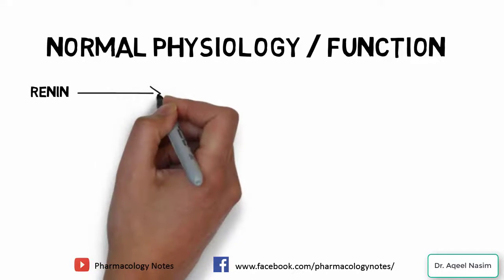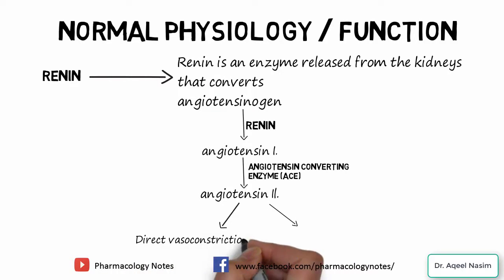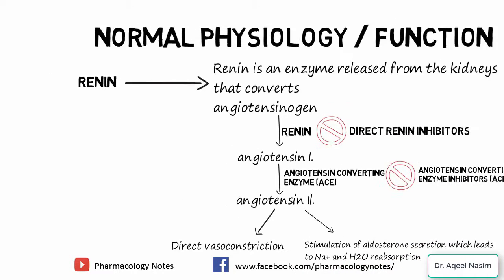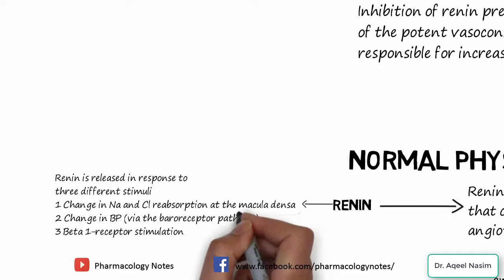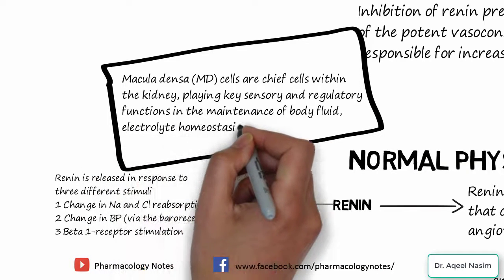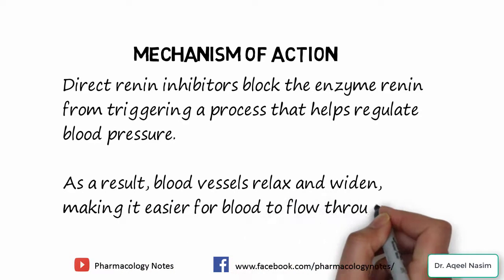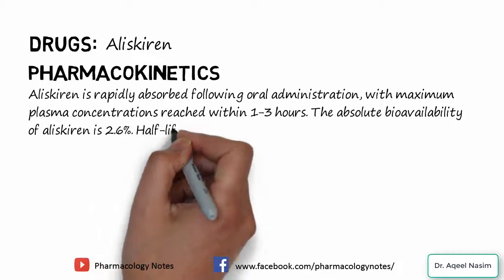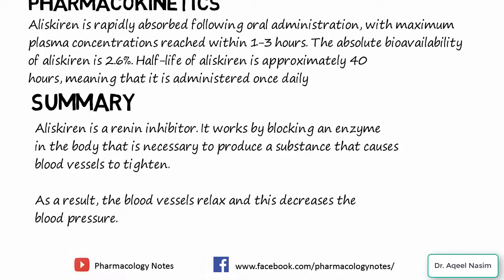Direct Renin Inhibitors - Aliskiren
Renin inhibitors pharmacology and mechanism of action. Renin inhibitors are pharmaceutical drugs inhibiting the activity of renin that is responsible for hydrolyzing angiotensinogen to angiotensin I, which in turn reduces the formation of angiotensin II that facilitates blood pressure.

direct renin inhibitors pharmacology,
direct renin inhibitors pixorize,
direct renin inhibitors simple nursing,
aliskren,
pharmacology of aliskren,
renin angiotensin system,